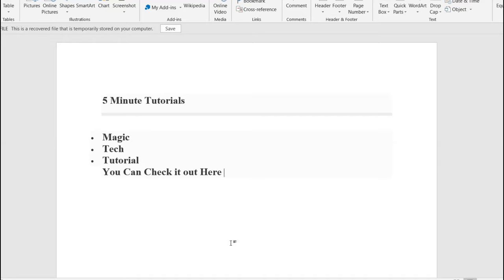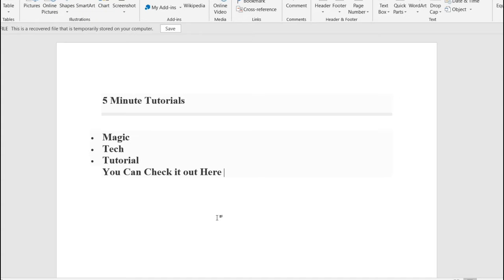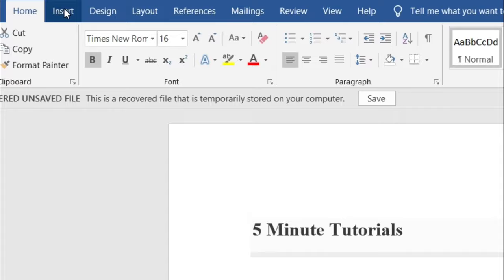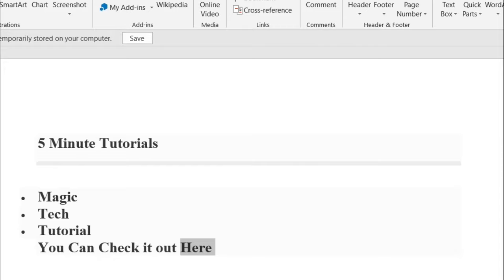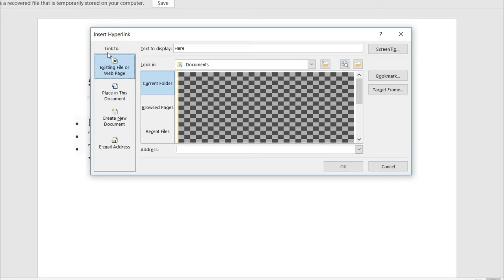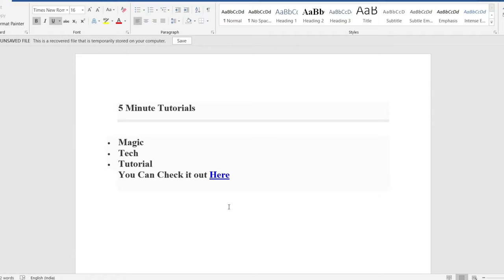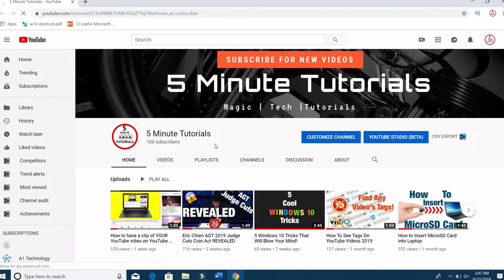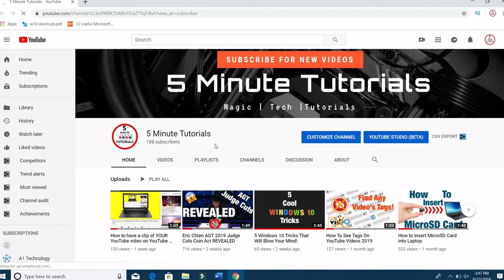How to Create a Hyperlink in Microsoft Word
A short and concise explanation of how to create a hyperlink in Microsoft Word.